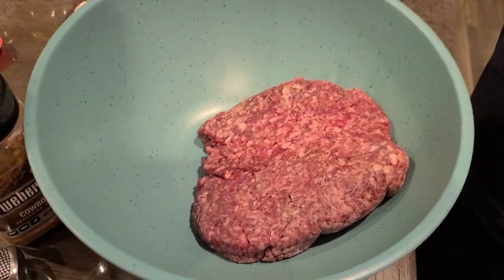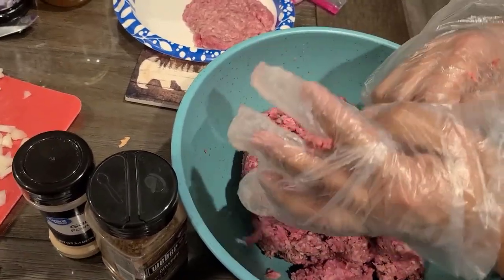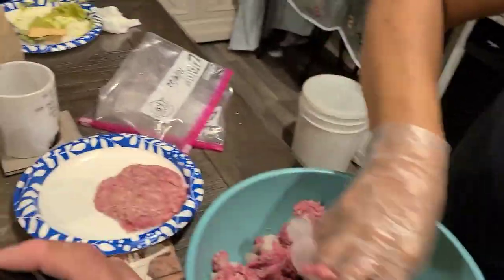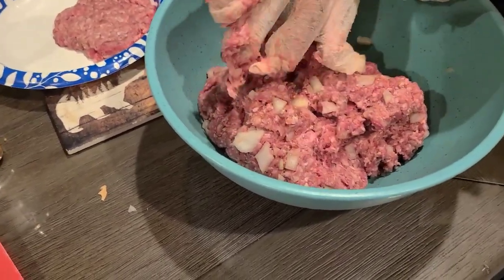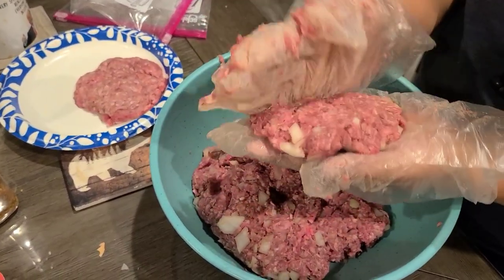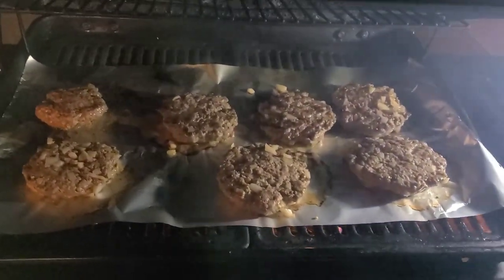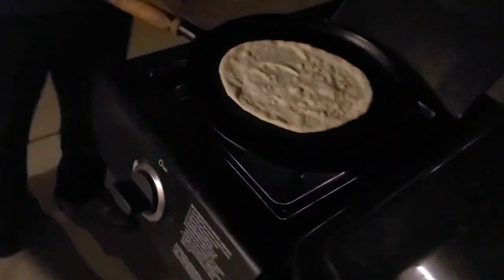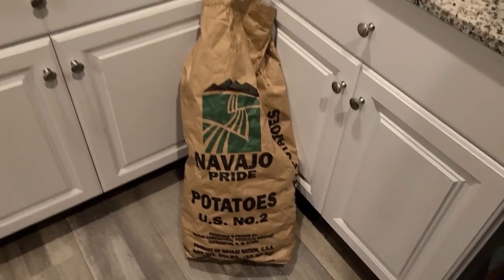Diné Mutton Burgers (Bita' Siáni) 01/22/23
Héembagii or háambagii is often used by our elders as a hamburger. My late brother was a Diné language instructor, he would say bita' siáni meaning hamburgers. Bita' means in between and Siáni means placing it. Putting both words together it would mean "put it (hamburger patti) in the middle". I'm sure there's more information out there. I tried spelling it the best I can.. I'm always open for correction. There's so many ways to do your Diné Burgers🍔.. Green chili, more onions, bell pepper etc.. Do forget to👍🏾or👎🏾
Be safe and always blessed 🙏🏽
Ahxe'hee' (Thanks) For Watching My Videos❤
🇺🇸 Navajo Nation, Arizona USA 🇺🇸